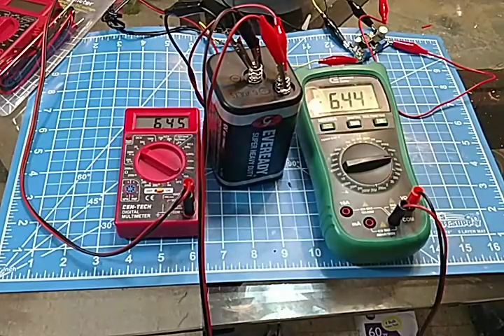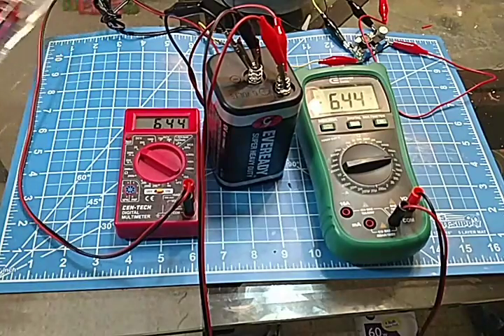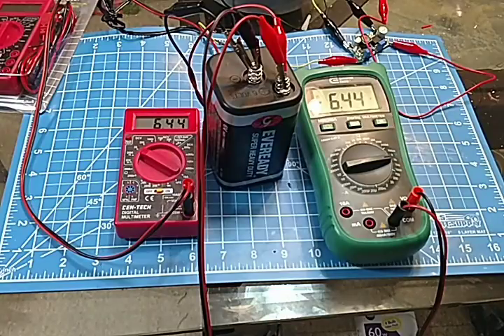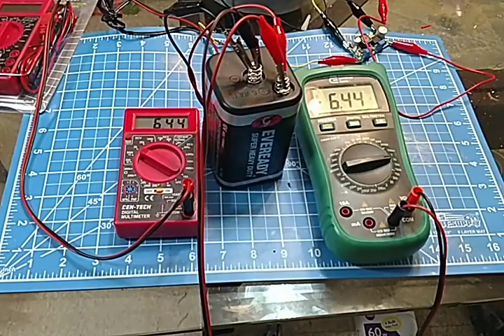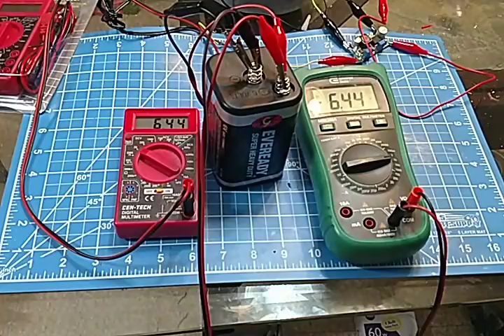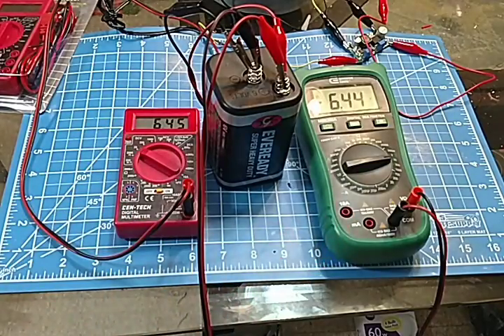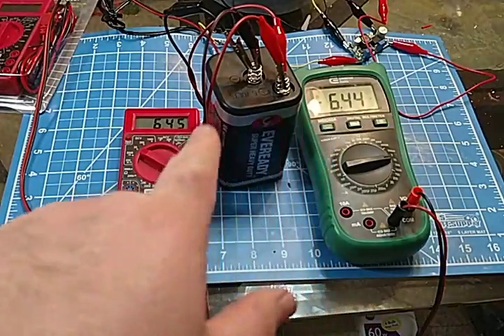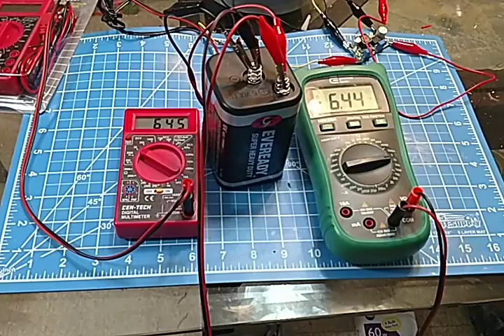The free harbor freight multimeter. Garbage or gold?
Every little bit helps!  You don't have to buy the item in the link.  Any item you purchase using the link provides a commission.  So when you do your shopping think of your favorite YT channels and use their links

Fluke 117 Multimeter
Mastech MS8268

Gearbest has great prices on the chinese made Fluke meters and the Uni-T meters which are considered some of the best budget meters on the market.

A look at the harbor freight free multimeter and is it worth having.  I check the accuracy of this unit against another meter and find that it is definitely worth having for DC electronics projects and home repairs.  It is not a highly accurate meter, but it gets the job done.